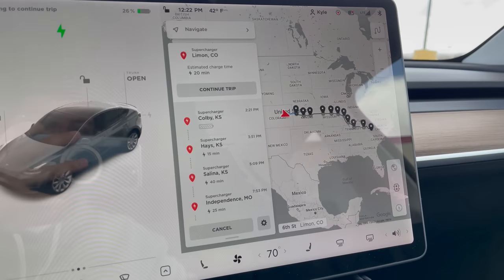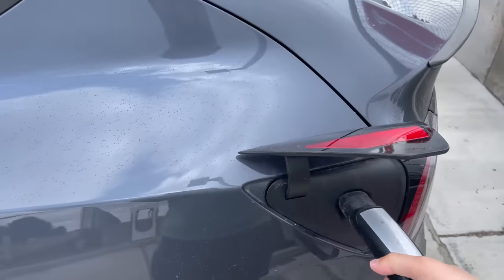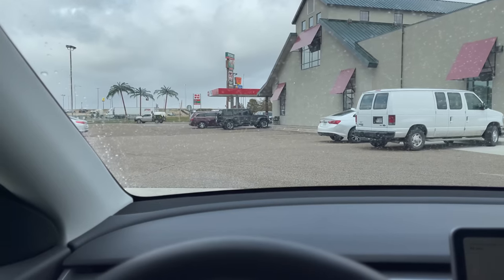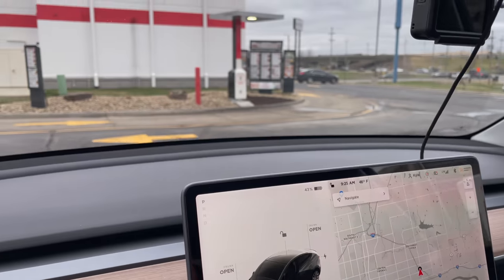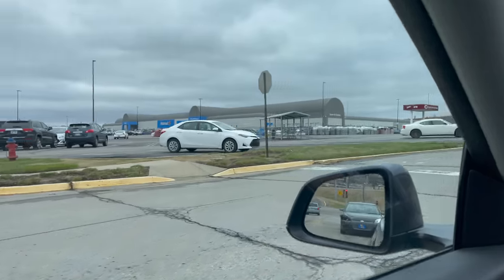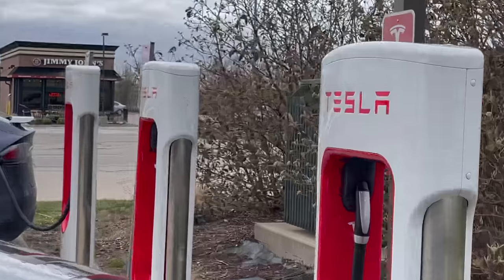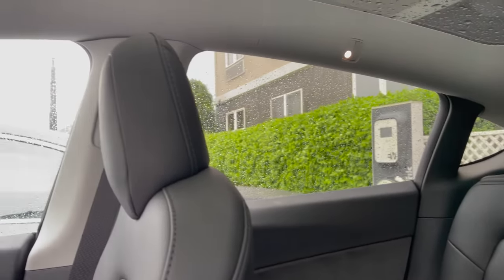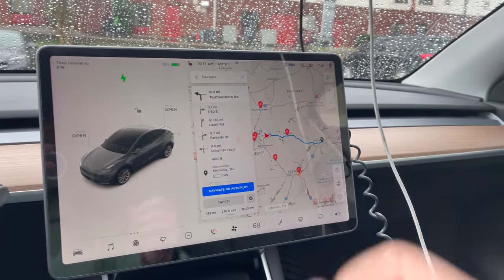Tesla Model Y Road Trip! Colorado to North Carolina - Taking It Easy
Kyle and Dave take the Mustang Mach-E and Tesla Model Y from Fort Collins, Colorado to Tryon, North Carolina. Join us for a road trip across the country!

Big apologies for not having our usual road view with music, we lost the footage.